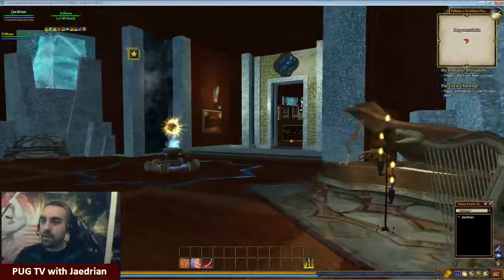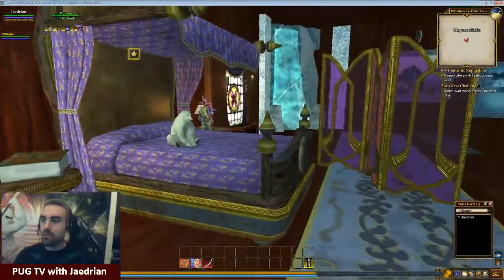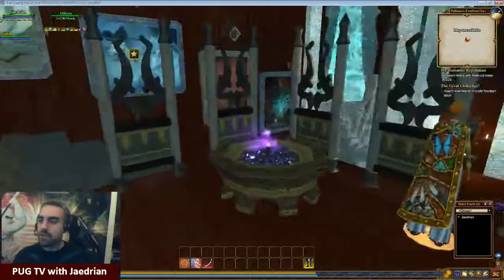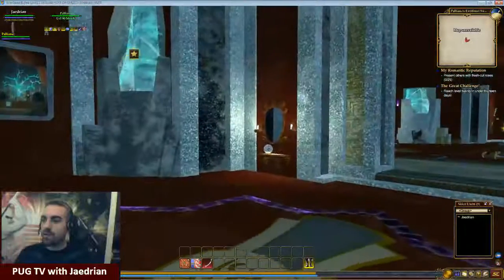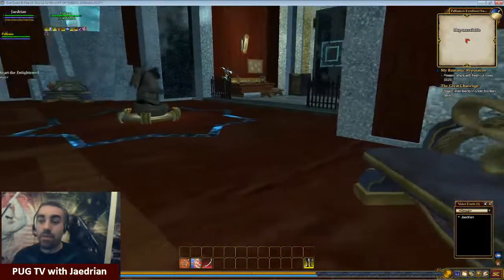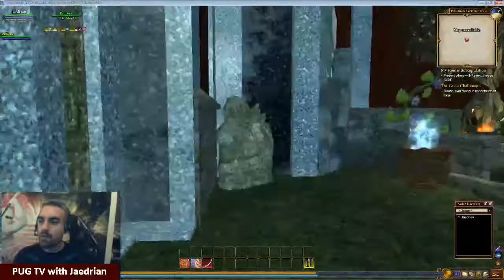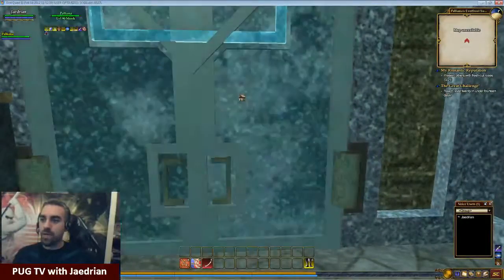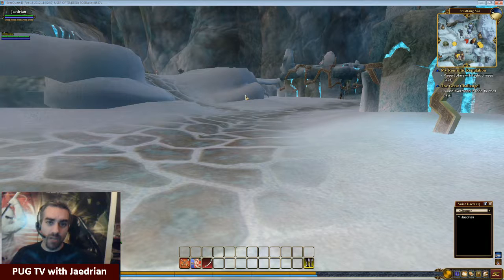Visiting Palliana on the Crushbone server. Go see her home, Palliana's Memories. - 3 / 3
Visiting Palliana on the Crushbone server.  If you want us to come and visit your home, drop me a line in the EQ2 forums